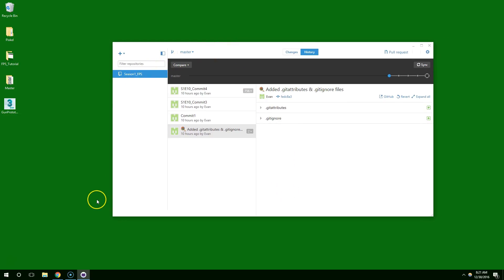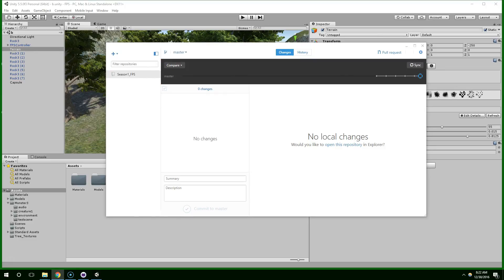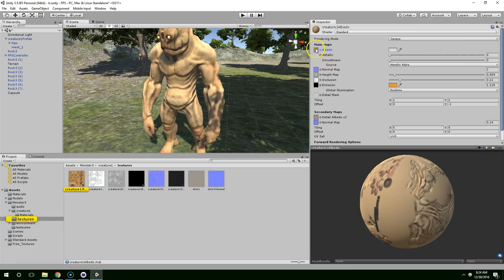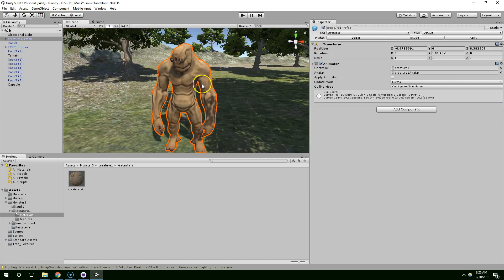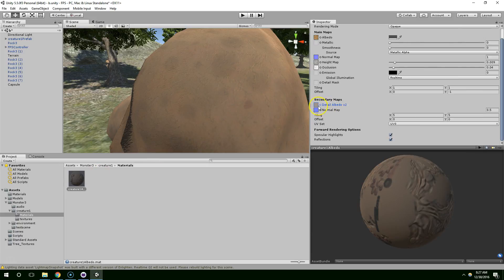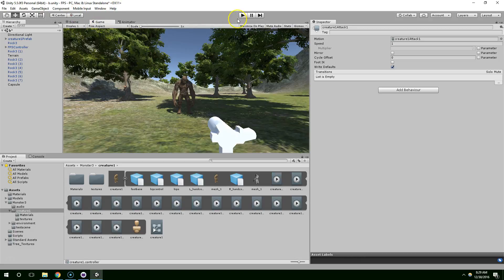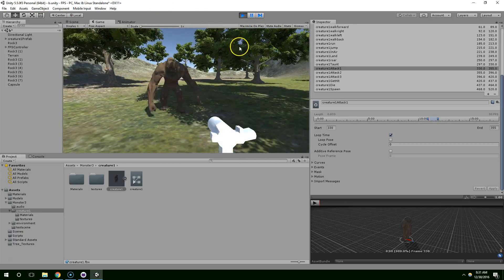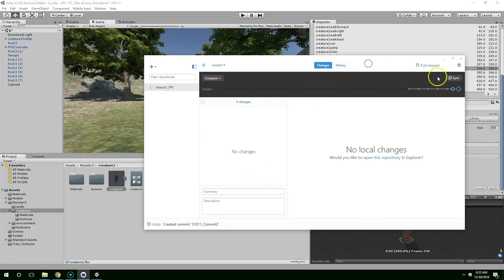S1E11 How to Tweak Shaders in Unity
In this episode I show you how to tweak the shader so that the enemy looks a little better with our scene lighting. Feel free to play with the shader and make any changes you want. Nothing is permanent, and playing with components will give you a stronger understanding of the game as a whole.